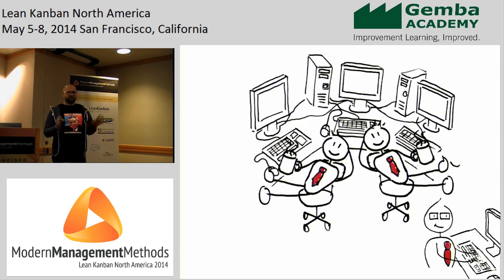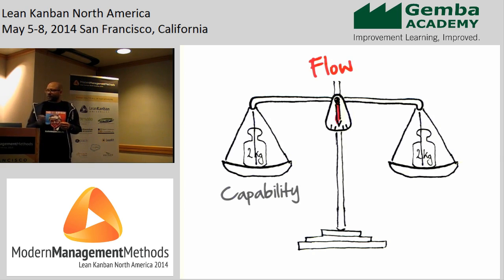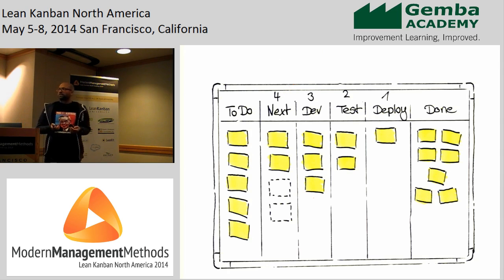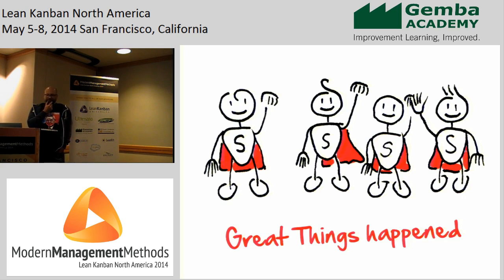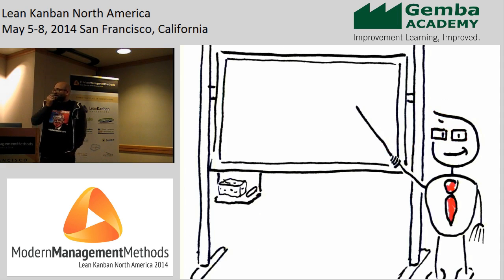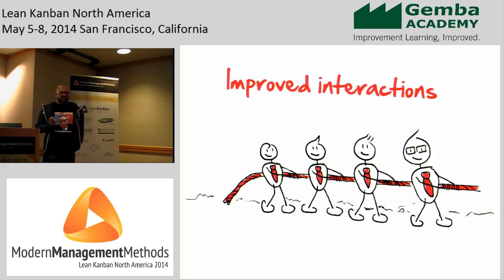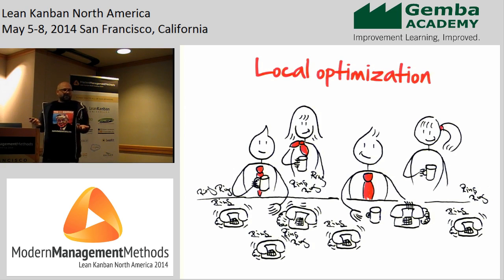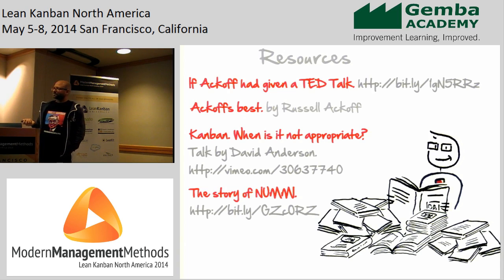LKNA14: Product Management and Systems Thinking - A Jimdo Case Study - Arne Roock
When working in a medium-sized or large organization, usually a lot of different teams/departments are involved in developing and especially maintaining a successful product. Often the challenge is not so much to make single teams/departments more efficient. Instead, it's mostly about how teams/departments interact with each other. Poor performance (long lead times, low quality, rework, customer dissatisfaction) resulting from a lack of efficient inter-team collaboration can be observed in many different organizations. And interestingly, it is also exactly what Systems Thinking tells us: " A system is more than the sum of its parts. It's the product of their interactions. " (R. Ackoff).

In this talk I will give a short overview over Systems Thinking and present a case study from Jimdo, where we introduced "Open Prioritization Meetings" to enable coordination and collaboration of over 15 teams in a service-orientated manner.  Visit Kanban University’s conference archive with videos & presentations

18 USC, §§ 2319, 2319(A), 2319(B); 41 CFR § 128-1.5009.